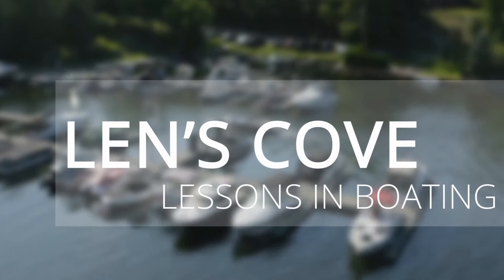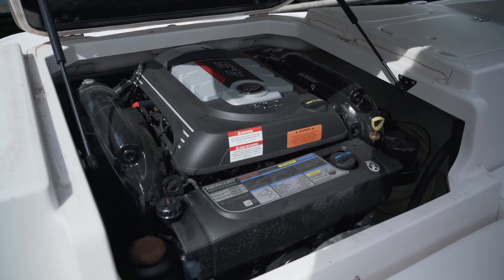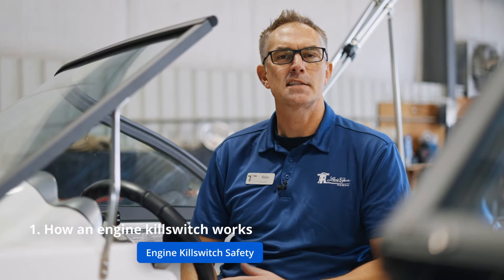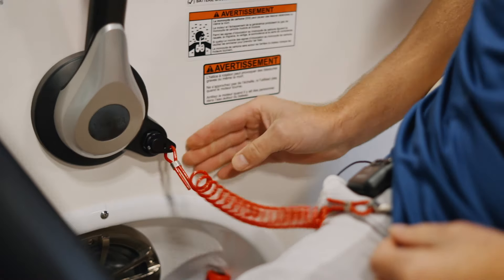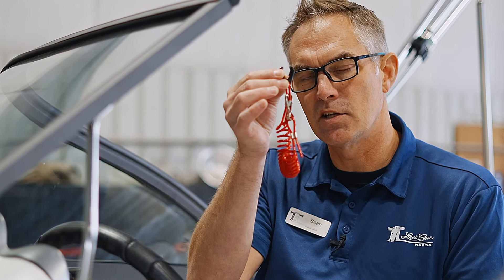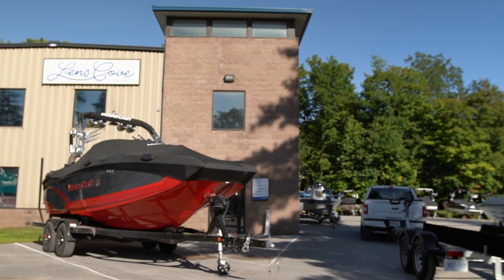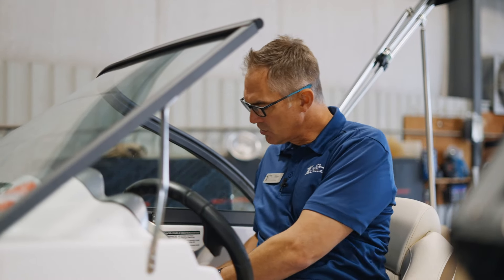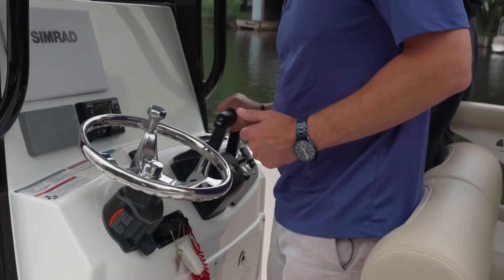Boat Kill Switch | Common Boat Issues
There are several reasons why your boat may not start. let's start with the basics first. They include making sure that you have fuel, that the gear shifter is in nuetral, that your battery is fully charged and well connected, and that the engine kill switch is on. In this video we will cover:

0:00 Intro
1:18 What is a boat engine safety kill switch for?
2:25 How to make sure the cord is installed correctly.